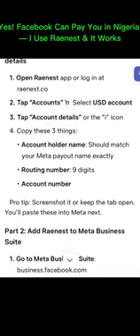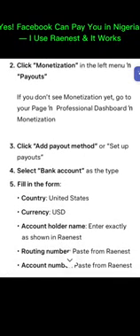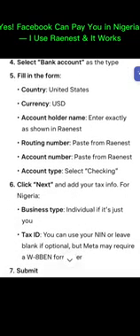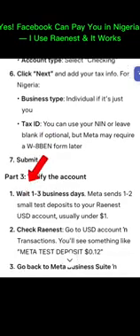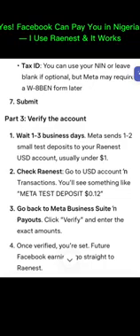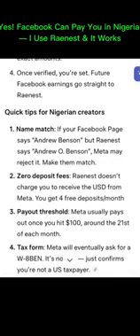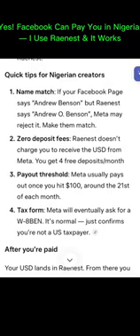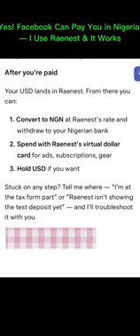How to Use Raenest to Set Up Facebook Payout in Nigeria 🇳🇬 | Get Paid Easily (2026 Guide)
How to Use Raenest to Set Up Facebook Payout in Nigeria 🇳🇬 | Get Paid Easily (2026 Guide) Are you struggling to receive your Facebook earnings in Nigeria? In this step-by-step tutorial, I'll show you exactly how to use Raenest to set up your Facebook payout account and receive your creator earnings with ease.

In this video, you'll learn: ✅ How to create a Raenest account ✅ How to get your USD receiving account ✅ How to connect Raenest to your Facebook payout settings ✅ Common mistakes to avoid ✅ Tips for a successful payout setup

Whether you're earning from Facebook Content Monetization, In-Stream Ads, or other creator programs, this guide will help you set up your payment method correctly.